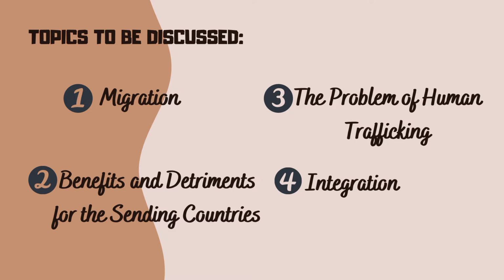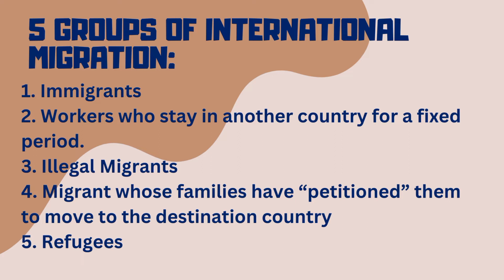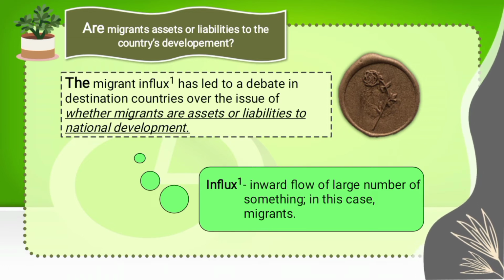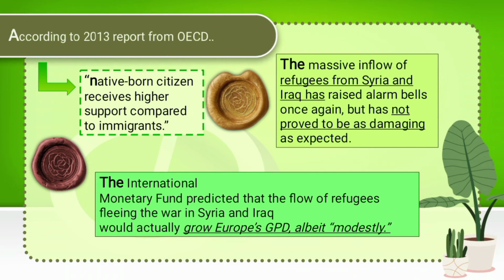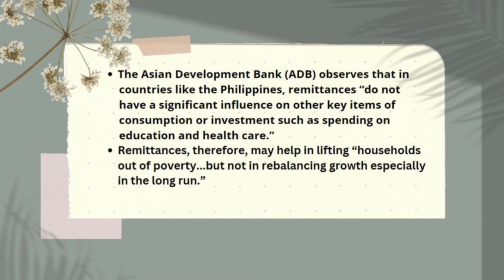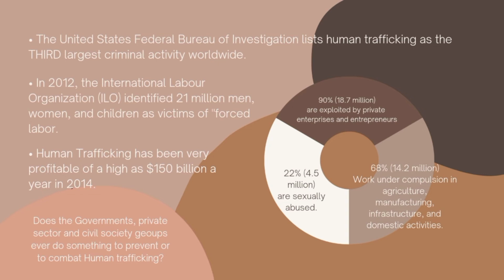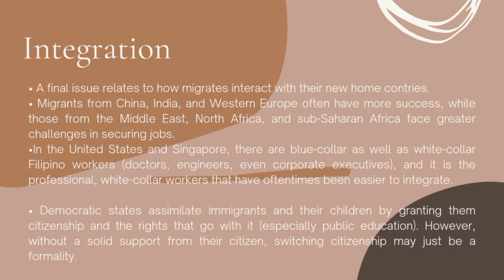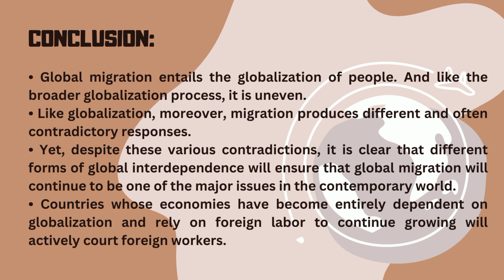GED 6 Reporting Module 3: Lesson 10 Global Migration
Here are the reporters from BSED MATH 2A:

• What is Migration? — Sumaylo, Marian Bade Claire G.
• Migrant Contribution to Destination Country, in dollars and as percentage of
national GDP, 2015. — Saturinas, Annabel
• Benefits and Detriments for the Sending Countries — Emplio, Deserie
• Problem of Human Trafficking — Sumook, Glizzie
• Integration — Sumook, Glizzie
• Conclusion — Abonero, Daryl Jean T.